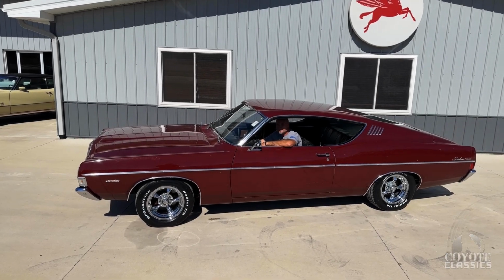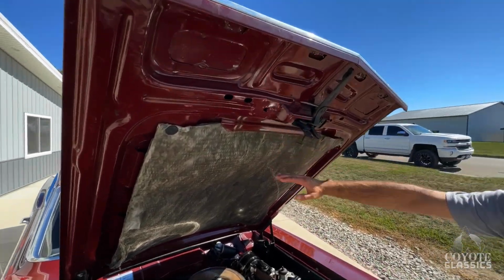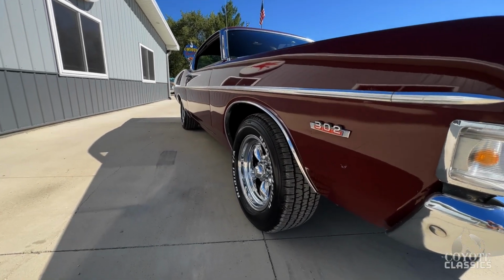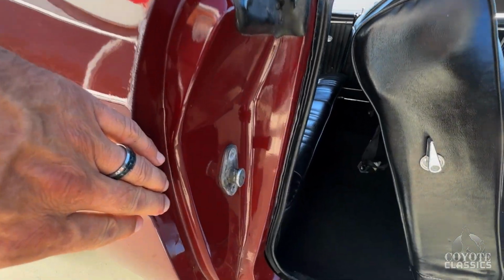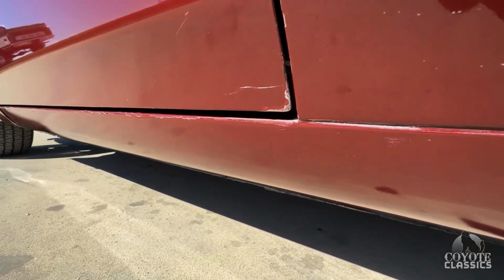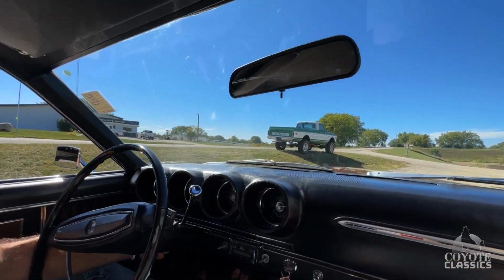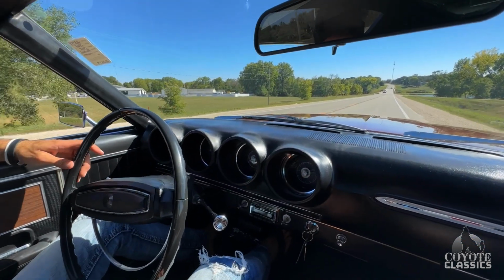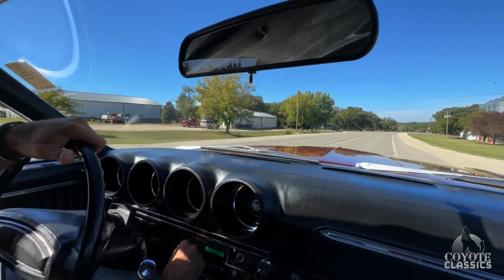1968 Fairlane 500 Fastback (SOLD) at Coyote Classics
Fairlane 500 Fastback for sale at Coyote Classics The beauty of the Ford's Fairlane Fastbacks is irrefutable, with their wind-cheating design and ultra-sleek, flowing bodylines. This 1968 Ford Fairlane 500 represents the peak of both style and performance, wrapping up a 4-barreled V8 under the hood in conjunction with one of the best car designs the 1960s had to offer. Powered by a 302 C.I. V8 breathing through a 4-barrel carburetor, this '68 Fairlane makes for one fantastic muscle cruiser. Torque is put to the pavement through a smooth-shifting 3-speed automatic transmission allowing this car to do it all, from highway cruising to simple trips around town. Arguably one of the best designs of the '60s and only around for two model years from '68 to '69, this '68 Fairlane is the real deal. The exterior is gorgeously covered in the correct "Royal Maroon" paint, an older repaint that's got a couple chips and some minor imperfections in the clearcoat. However, that does nothing to detract from the fact that this Fairlane is still a spectacular-looking car, with gleaming chrome brightwork and those beautiful bodylines! In addition, the floors, frame, trunk, and jambs are all rock-solid and in fantastic shape! Opening the twin doors reveals a stunningly original interior, complete with comfy black vinyl bench seats that are in